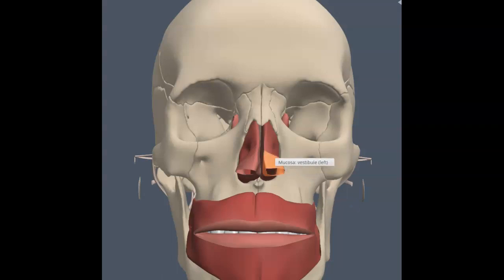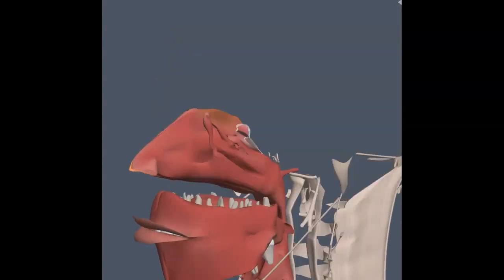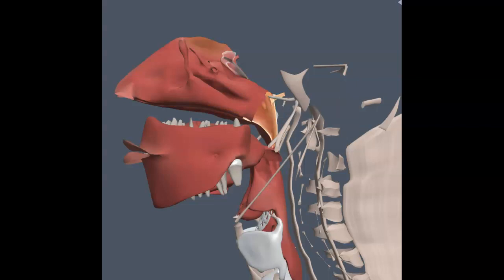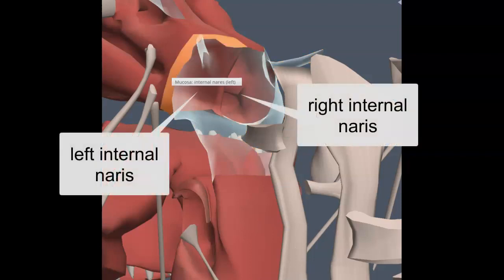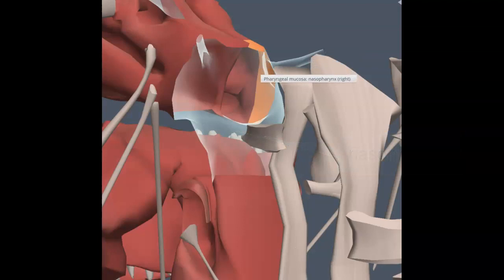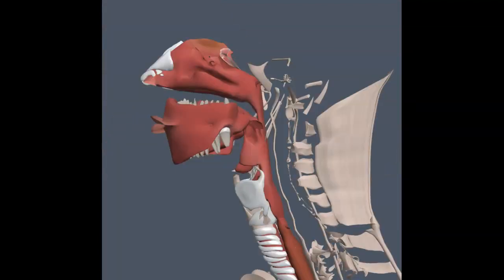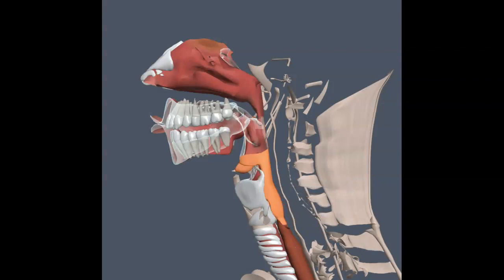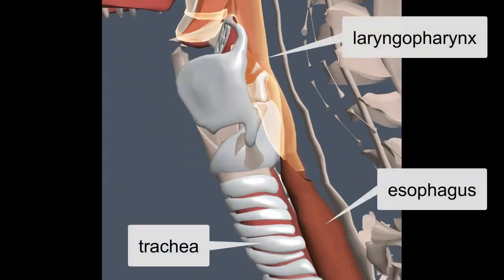Nasal cavity and Pharynx